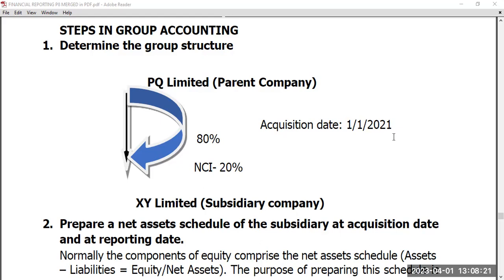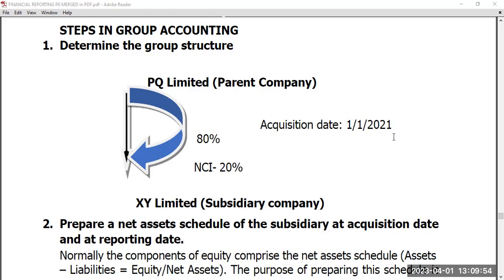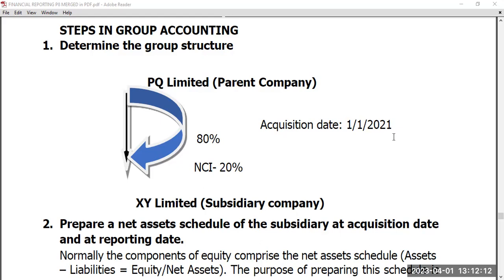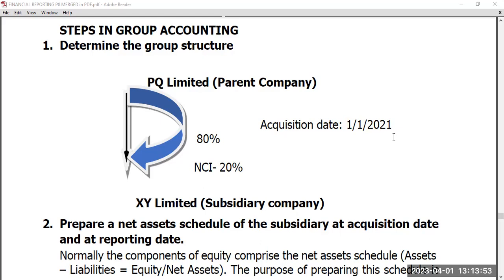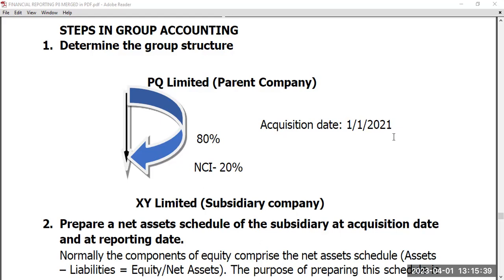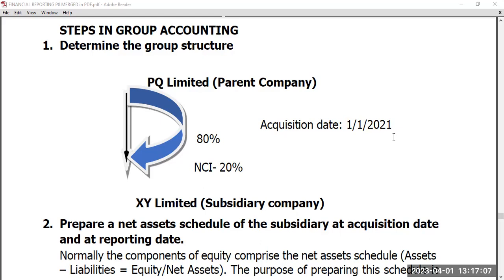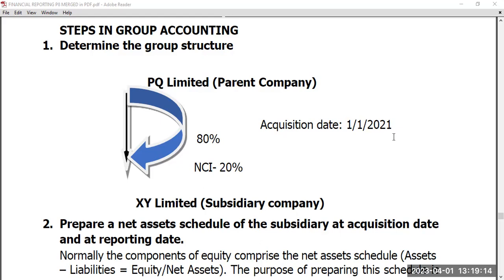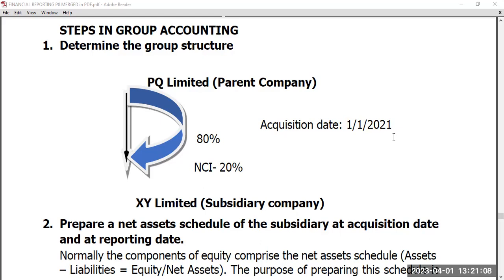#029 STEP 1 DETERMINATION OF GROUP STRUCTURE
The process of determining the group structure in group accounting is a fundamental step in the financial reporting and consolidation of a group of companies. Group accounting involves the preparation of financial statements that represent the financial performance and position of a parent company and its subsidiary entities as a single economic entity. To achieve accurate and meaningful financial reporting, the determination of the group structure is crucial.

This step entails identifying and categorizing various entities within the group, including subsidiaries, associates, and joint ventures. It involves a comprehensive analysis of the ownership interests, control mechanisms, and relationships between these entities. Key elements of the determination of group structure include:

Identification of Subsidiaries: The process begins by identifying all subsidiary companies under the control of the parent company. This involves assessing ownership through direct or indirect means, such as shareholding or voting rights.

Assessment of Control: Determining the level of control exercised by the parent company over its subsidiaries is vital. Control may be exerted through ownership of more than 50% of voting rights or the ability to influence financial and operational decisions.

Evaluation of Associates and Joint Ventures: Apart from subsidiaries, the group structure may include associates and joint ventures. Associates are companies where the parent holds significant but not majority ownership, while joint ventures involve collaborative efforts with other entities.

Consolidation Principles: Once the group structure is established, consolidation principles are applied to incorporate the financial results and balances of subsidiaries, associates, and joint ventures into the parent company's financial statements. This process ensures a comprehensive and accurate representation of the group's financial performance.

Legal and Regulatory Compliance: The determination of group structure also involves compliance with relevant legal and regulatory requirements, including accounting standards and taxation laws, which can vary from one jurisdiction to another.

In summary, the determination of group structure in group accounting is the critical first step in the complex process of consolidating financial information for a group of companies. It lays the foundation for producing consolidated financial statements that reflect the economic reality of the group as a whole, providing stakeholders with a clear picture of its financial performance and position. Accurate group structure determination is essential for making informed investment decisions, assessing risk, and ensuring compliance with accounting and reporting standards.